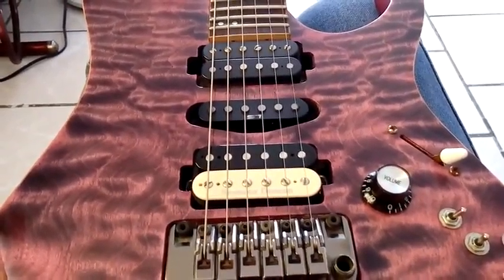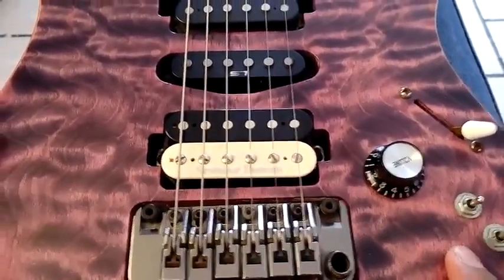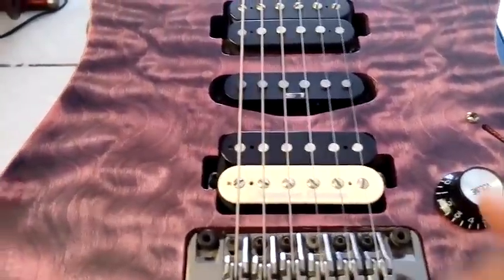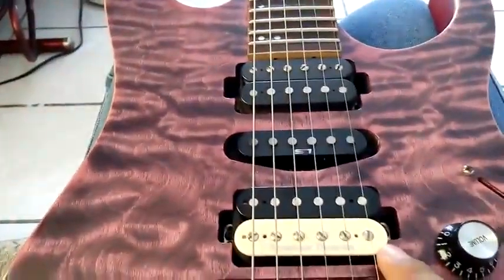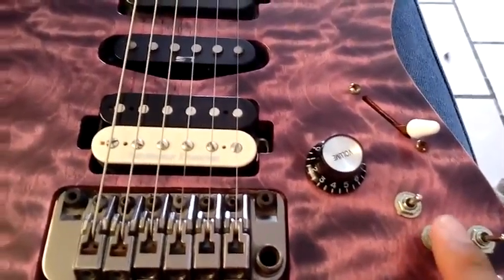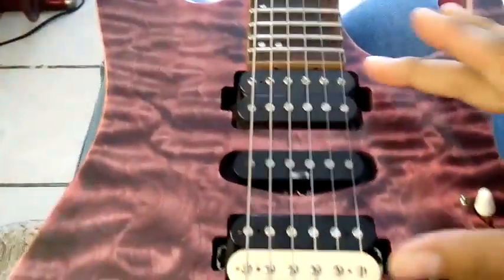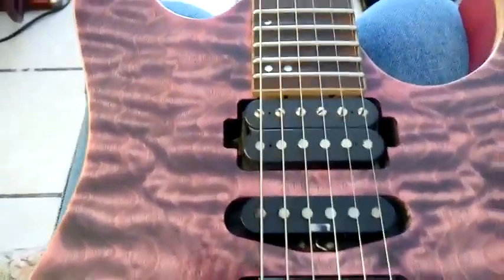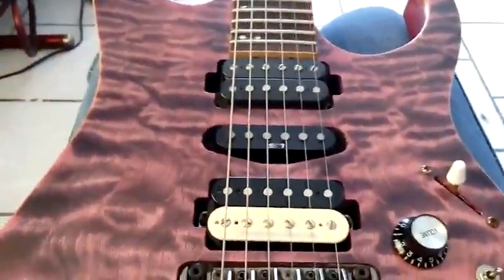Ibanez Rg870 super mod!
hi, in this video, i'm going to show how it works my custom mod!